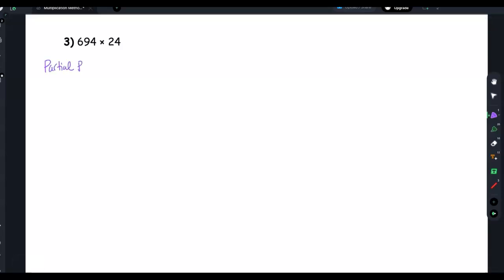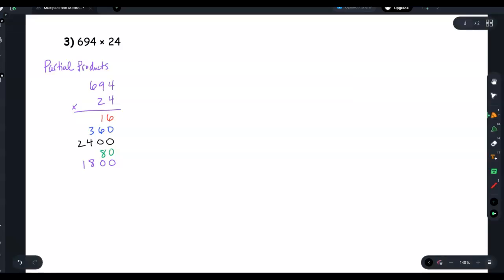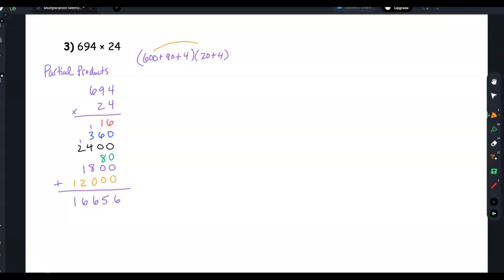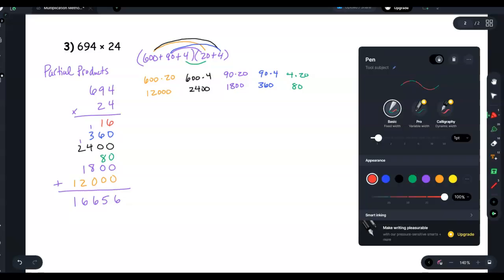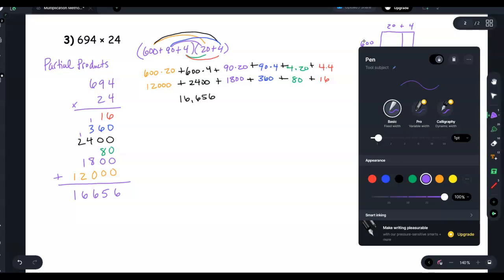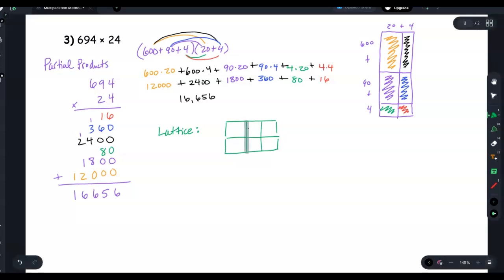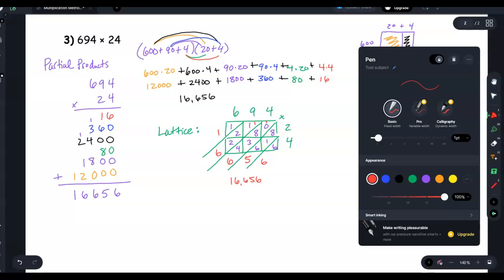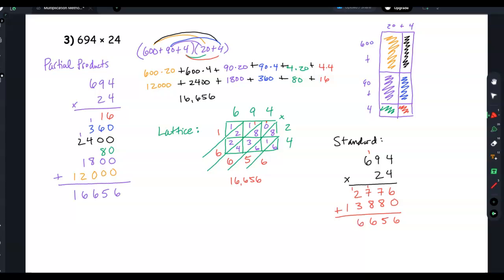Review of Multiplication Methods #3